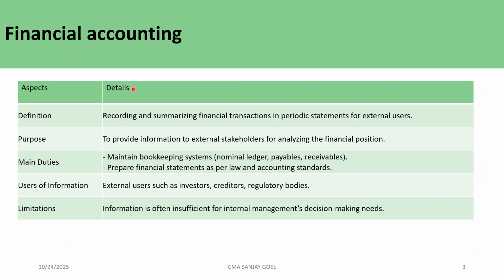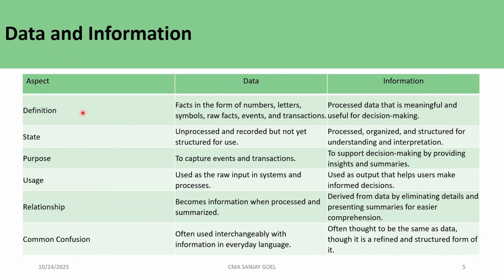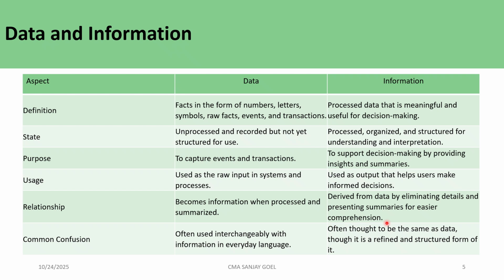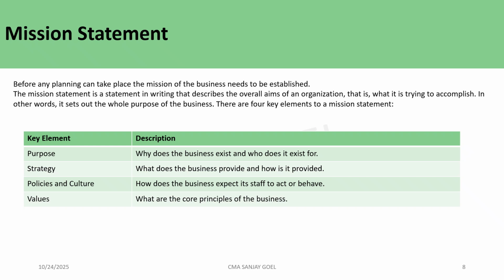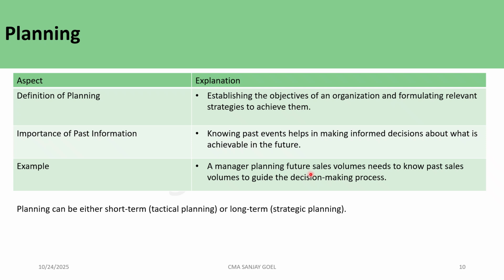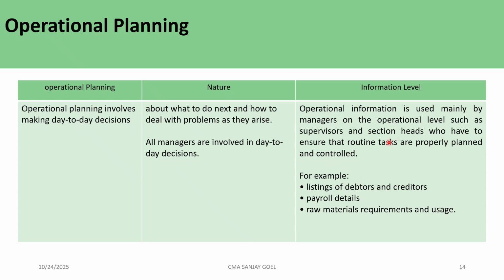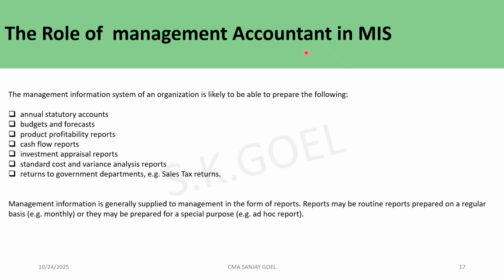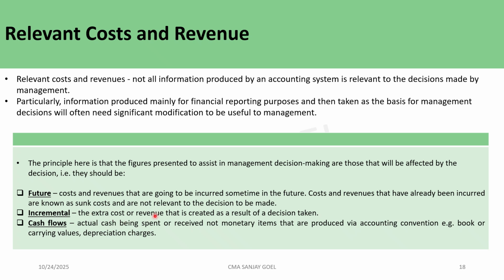ACCA | MA | Chapter1 | Accounting for Management